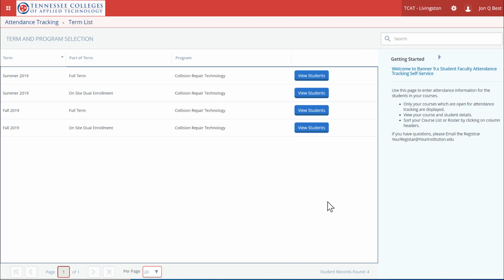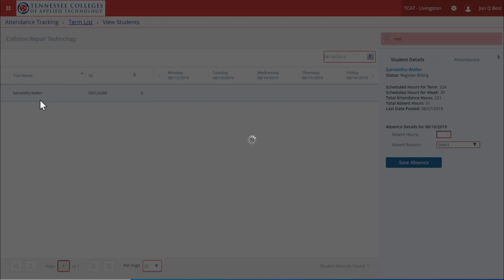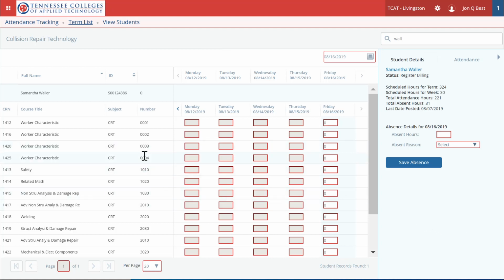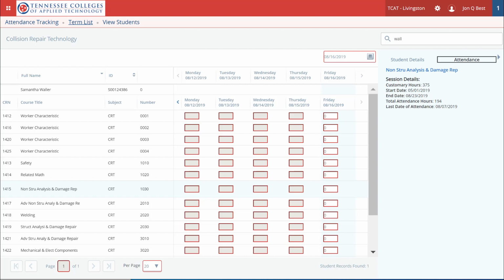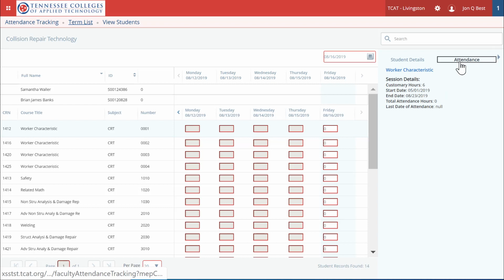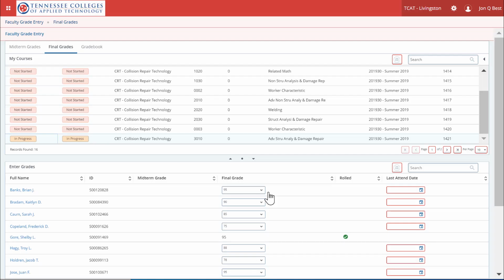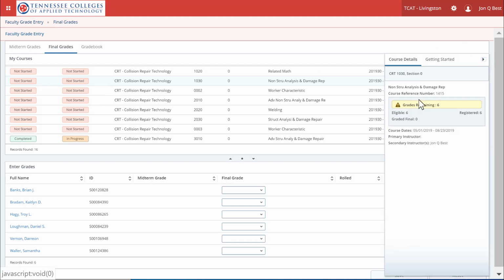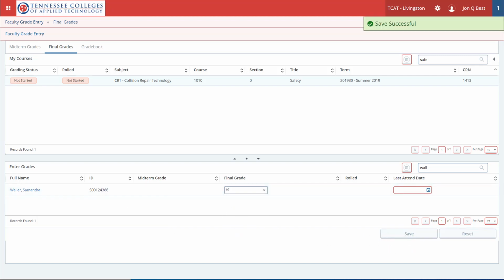Faculty Quick Reference